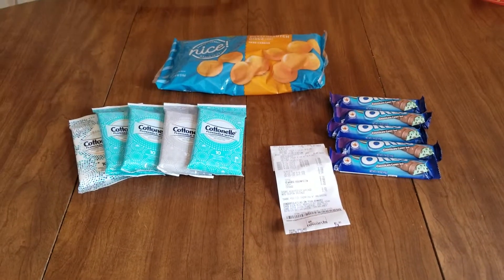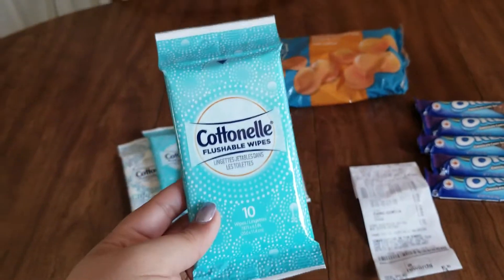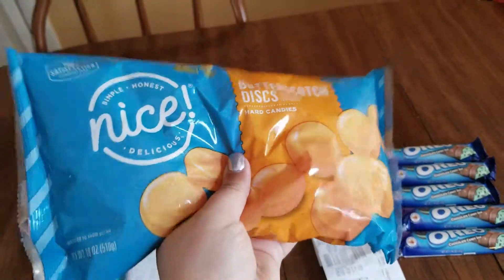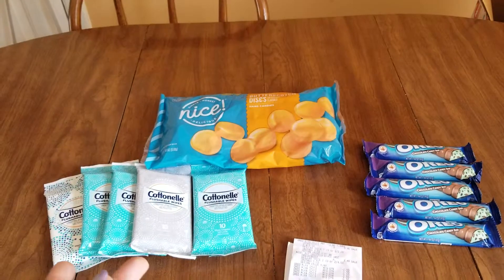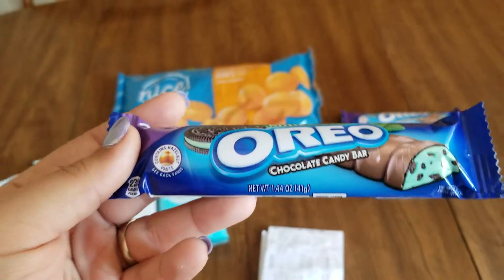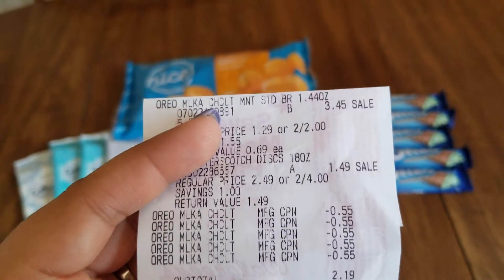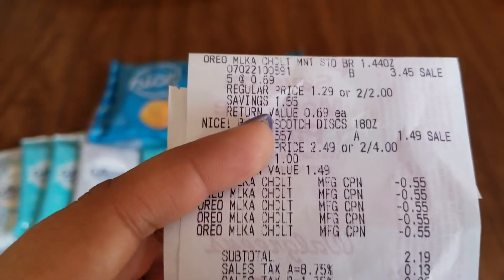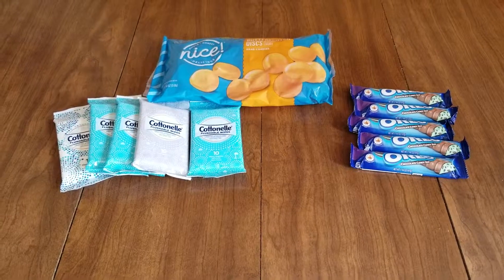Walgreens clearance haul. .14 cent oreo candy bar+ Ibotta rebates